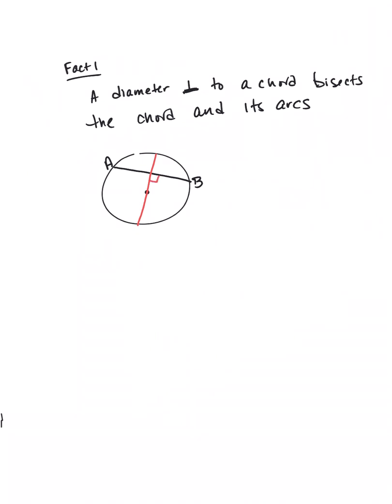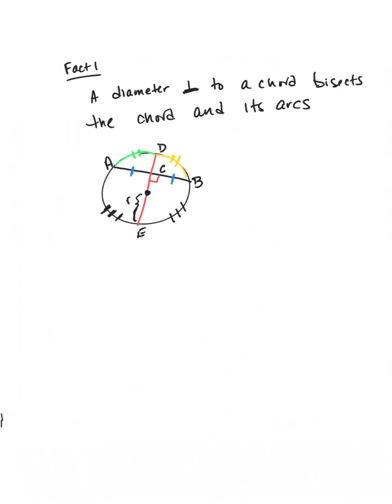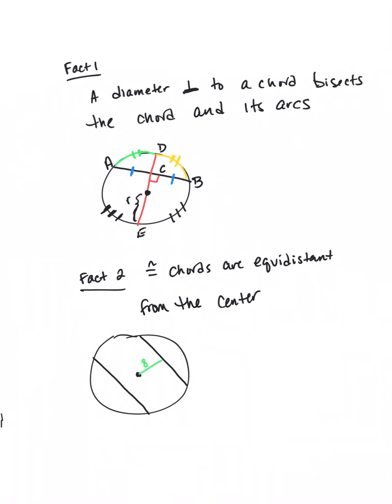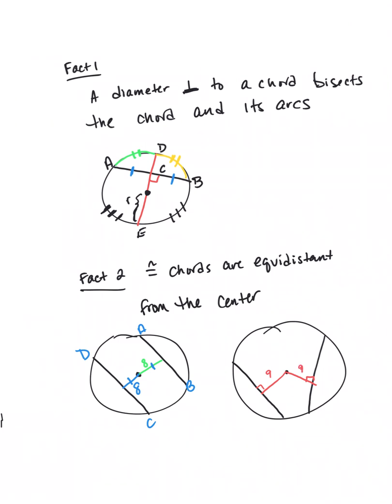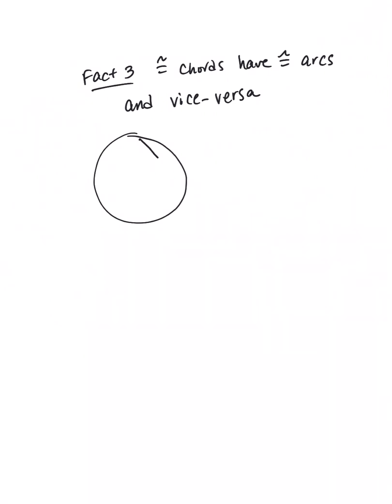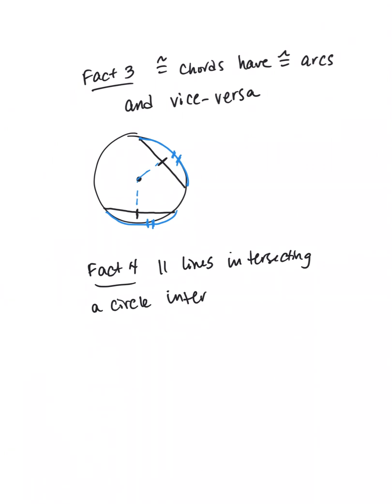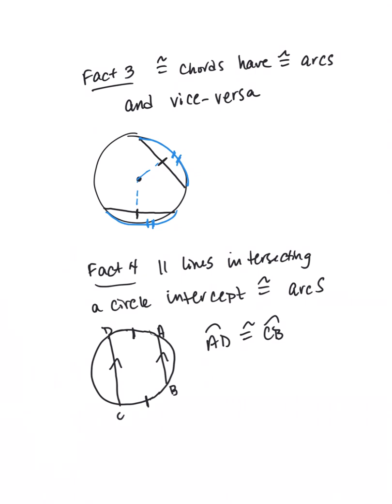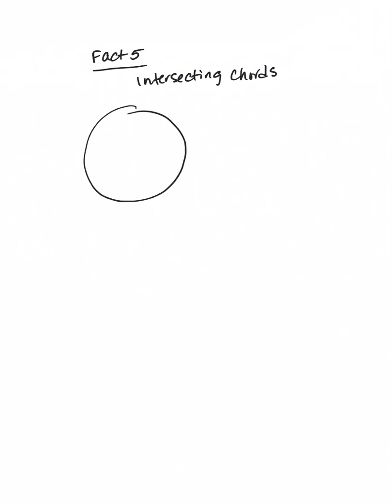CCGeo Unit 9 Lesson 3 - Chords as Segments.mp4